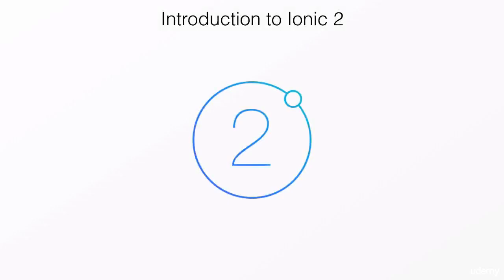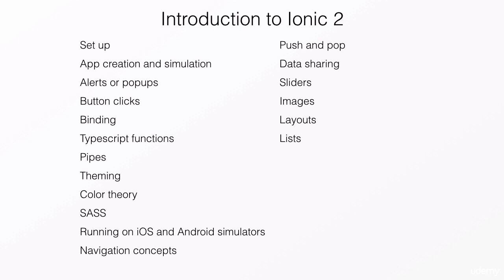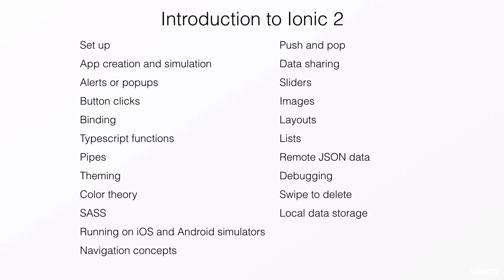Ionic Master Course - The New Generation of Mobile Apps : Introduction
Ionic Master Course - The New Generation of Mobile Apps
Ionic, as taught by a native app developer and NOT a web developer! Learn to create cross platform apps.